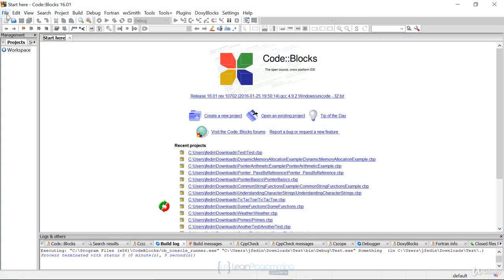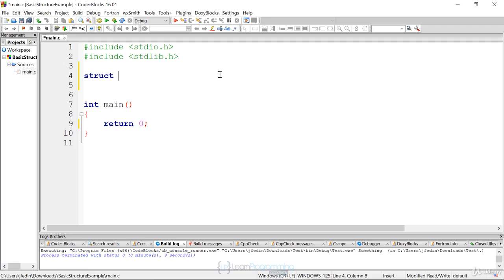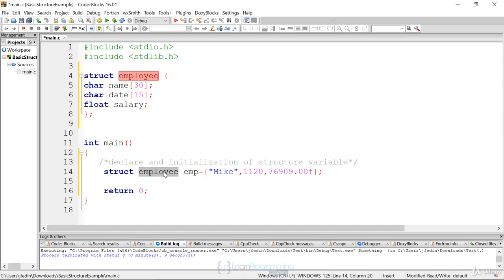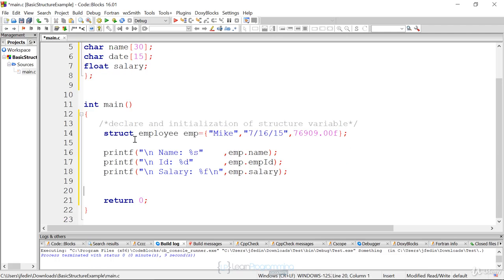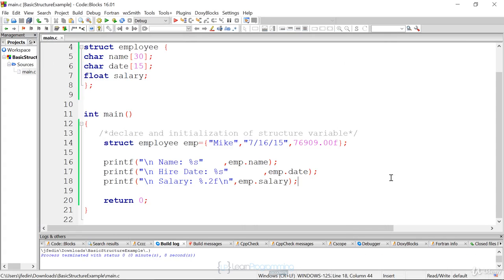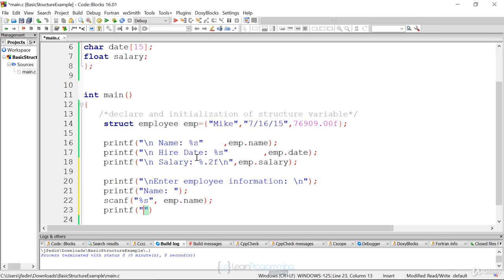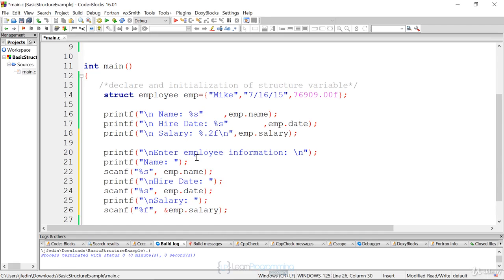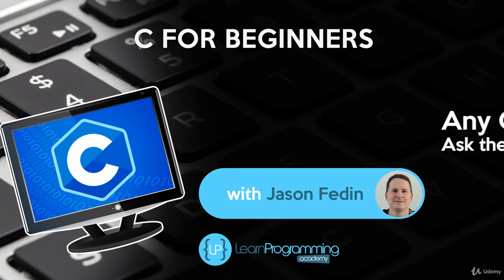Copy of Lesson 106. (Demonstration) Declaring and Initializing a structure.mp4